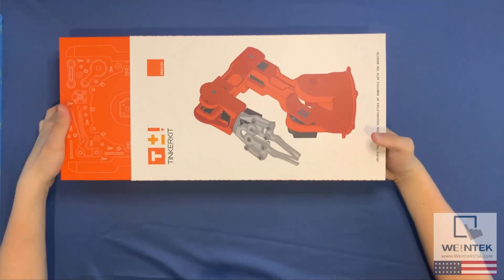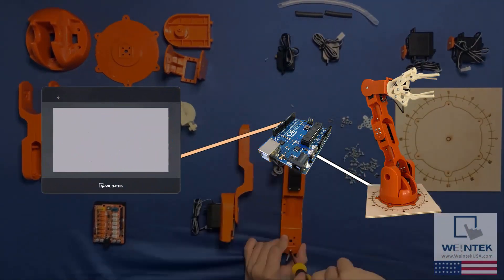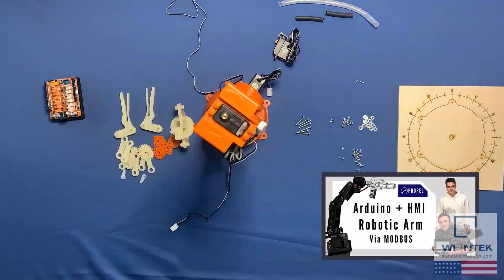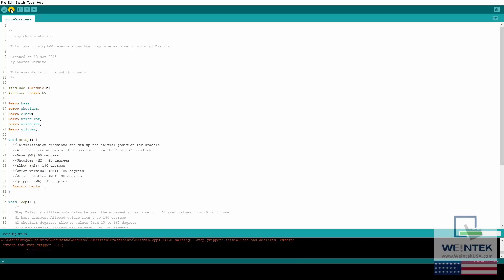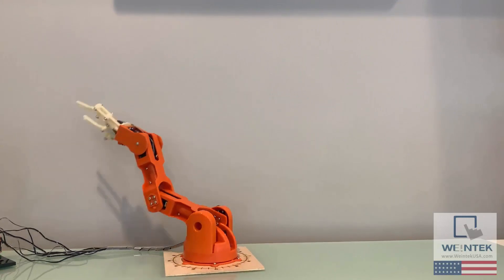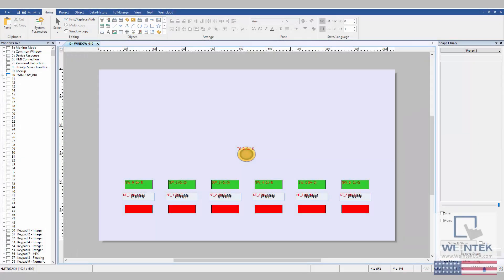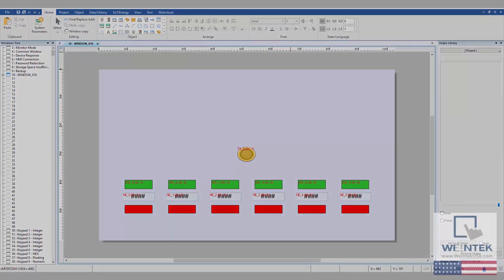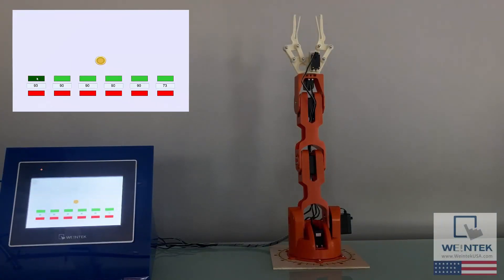Remotely Controlling an Arduino Braccio using EasyAccess 2.0